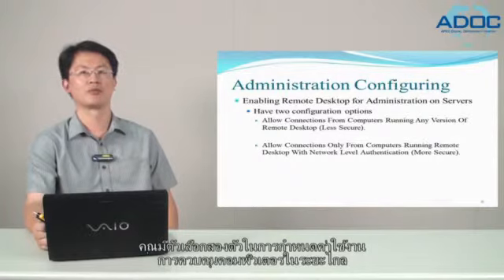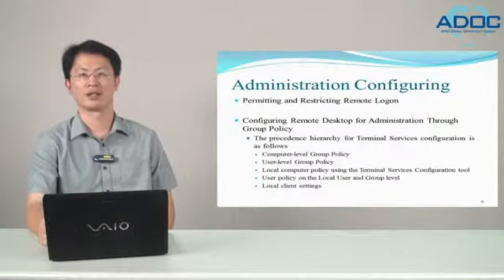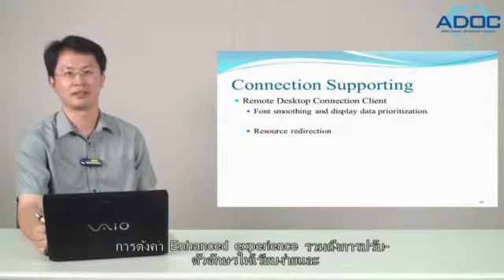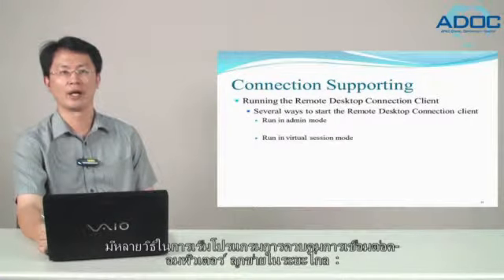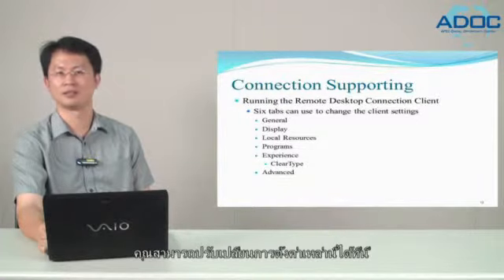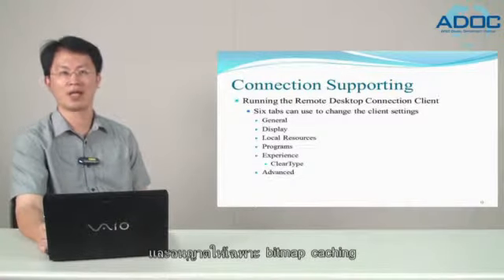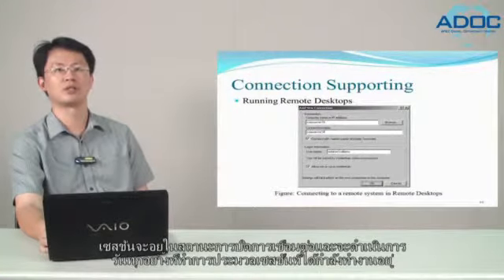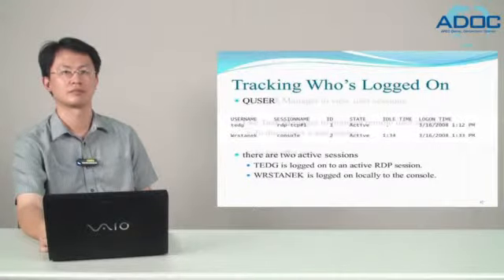21 Remote desktop administration ภาษาไทย